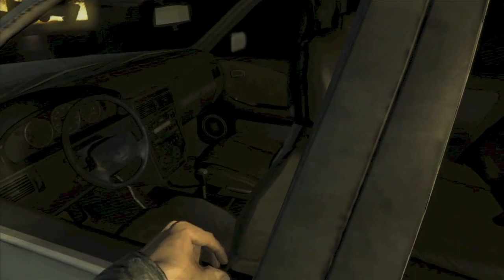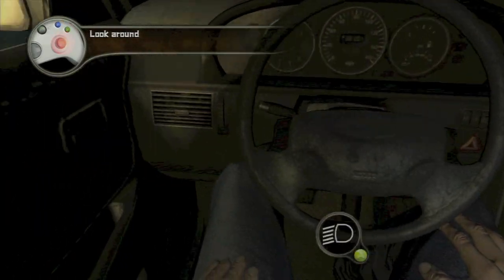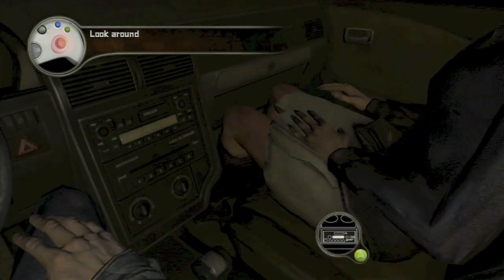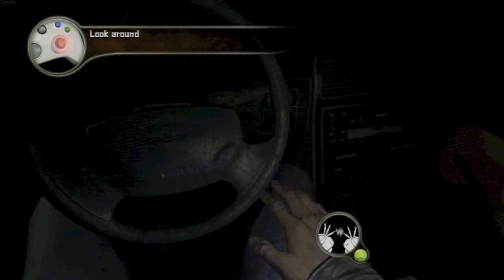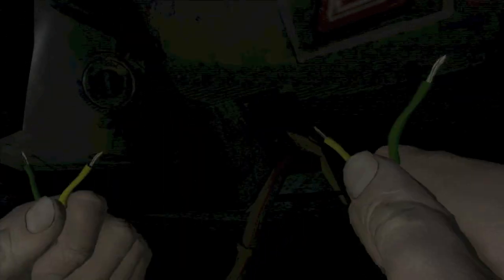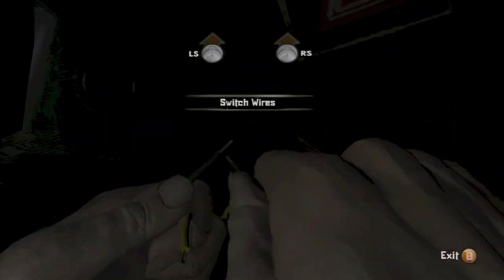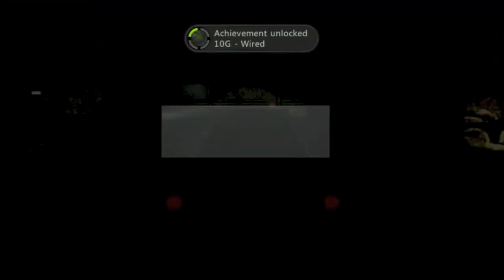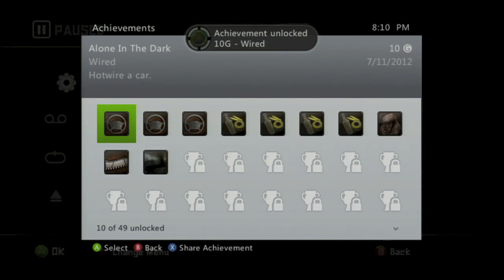Alone in the Dark - Wired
Wired - Hotwire a car.